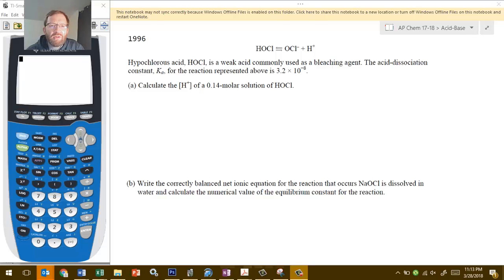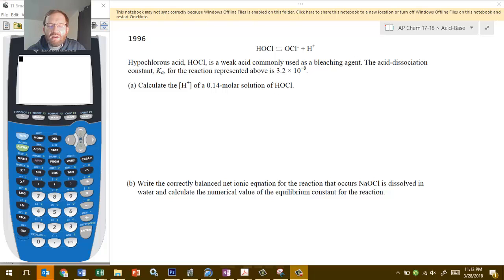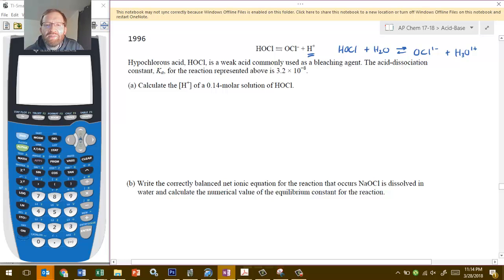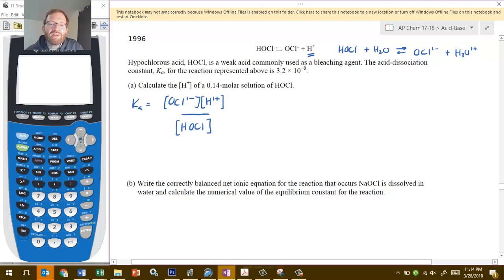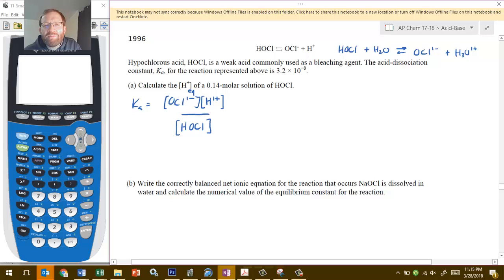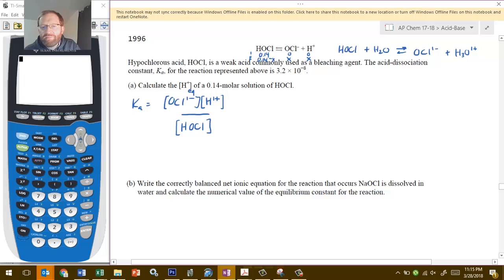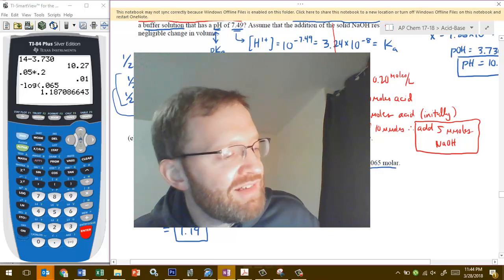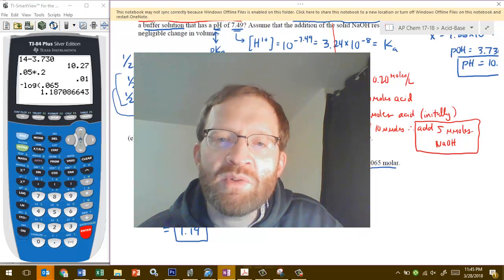Buffer FRQ 1996